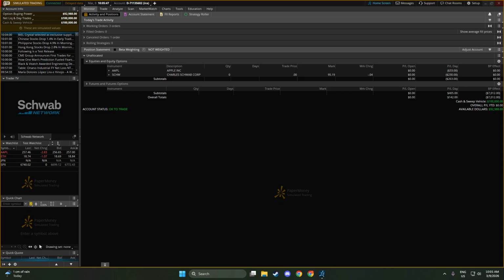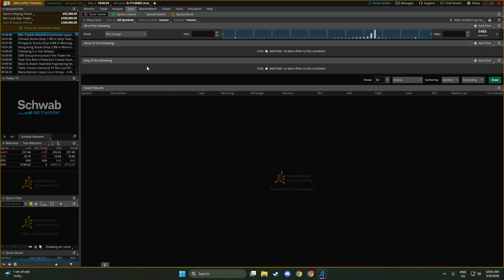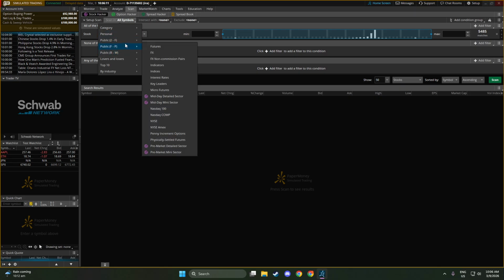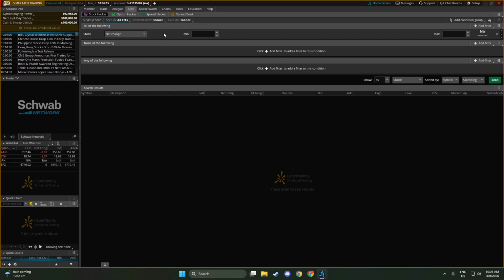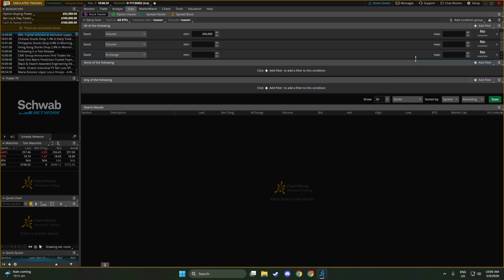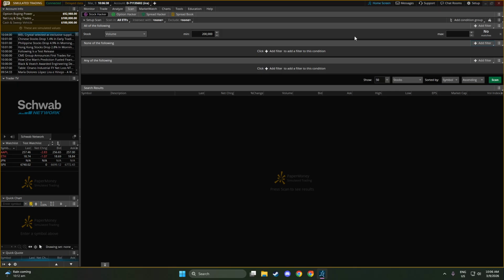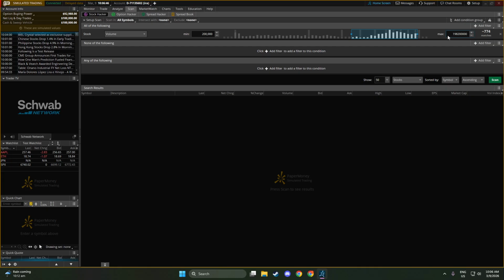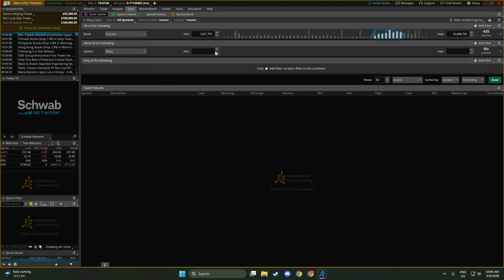How to use Thinkorswim Stock Hacker [2026 Full Guide]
How to use Thinkorswim Stock Hacker

In this video, we show you exactly how to use Thinkorswim Stock Hacker to filter through thousands of equities and identify specific trade setups that meet your unique criteria. We examine the conceptual framework of building multi-factor scans based on technical indicators, fundamental data, and descriptive filters.

Mastering the stock scanning suite is essential for traders who need to save time and focus only on high-probability opportunities in the market. We utilize the scan dashboard and configure the query parameters to isolate price action patterns and volume surges, providing a professional-grade research workflow that improves your ability to find actionable trades within the platform.

Technical Specs:
Software: Thinkorswim; Feature: Scan Dashboard & Stock Filtering.